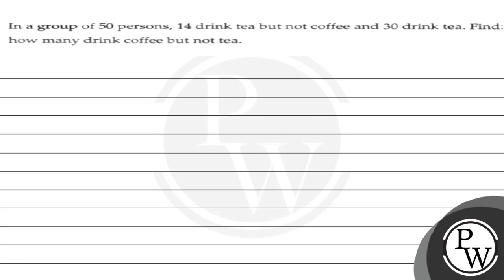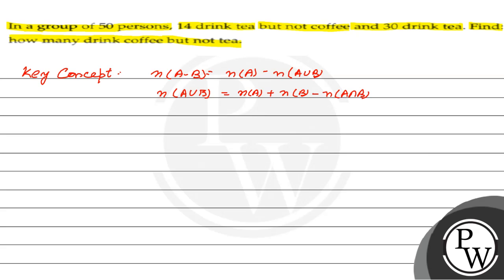In a group of 50 persons, 14 drink tea but not coffee and 30 drink tea. Find: how many drink cof...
In a group of 50 persons, 14 drink tea but not coffee and 30 drink tea. Find: how many drink coffee but not tea.